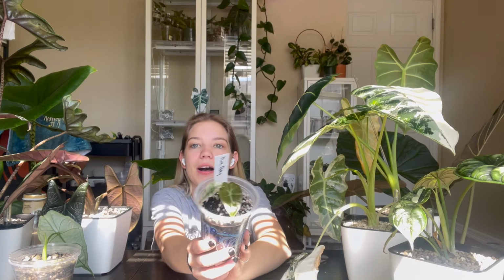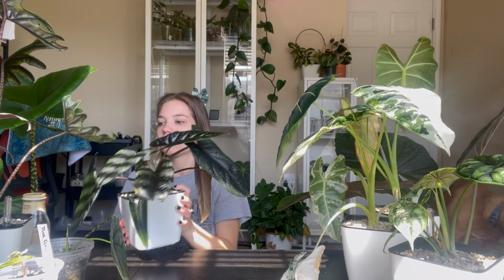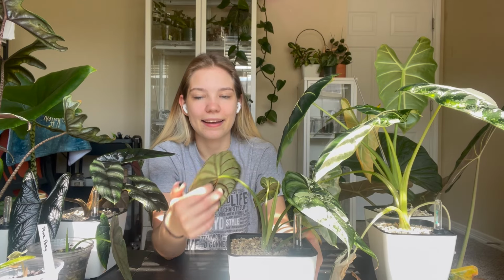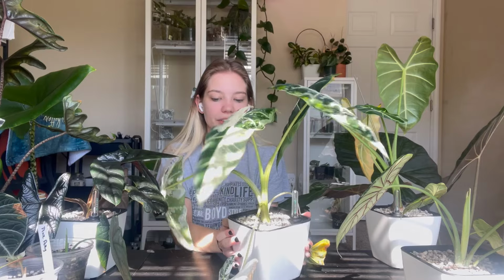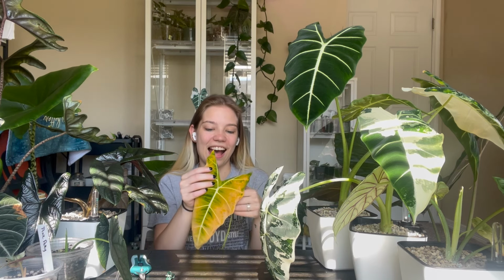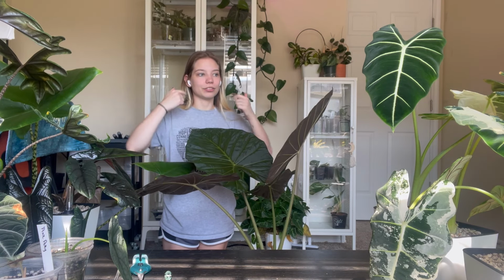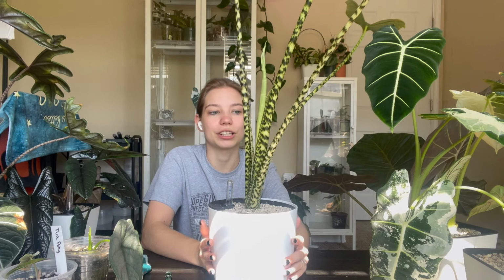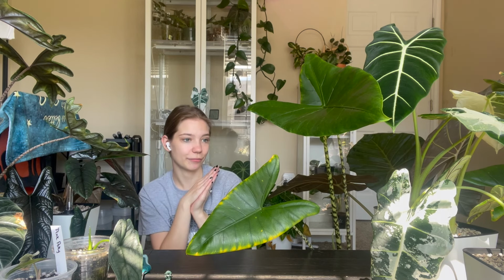My ENTIRE Alocasia Collection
In today's video I am showing you my whole Alocasia collection! Thank you so much and I hope you like this video!

Palm Street link: ✨Get $5 off your first purchase!✨

✨Please don't feel pressured, any and all gifts are greatly appreciated to bring you new and better content!💚

✨All my favorite products🪴:

🪴My DIY Soil Mix:
Orchid Bark
Perlite (small)
Perlite (chunky)
Worm Casings

🍄Hydroponic Supplies:
Lechuza Pon

🌻Fertilizers/ Gnat Drops: :
Foliage Pro
Big Green Leaves
Gnat Drops

🌵Other Plant Supplies I Use:
Clear Pots
Water Drip Trays
Moss Poles
Self Watering Pots(5 Inch)
Self Watering Pots(7 inch)
Sansi Clip On Grow Light
Pendant Light
Barinia 1ft Lights
Barinia 2ft Lights
Light Timers
My Wall Shelves
Humidifier (smaller)
Humidifier (bigger)
Yellow sticky traps
Spaghnum Moss
Seed Tray
Squeeze Bottle(1000ml)
Repot Mat (rainbow)
Repot Mat (black)
Repot Mat (xl Green)
Magnetic Hooks (for cabinet lights)